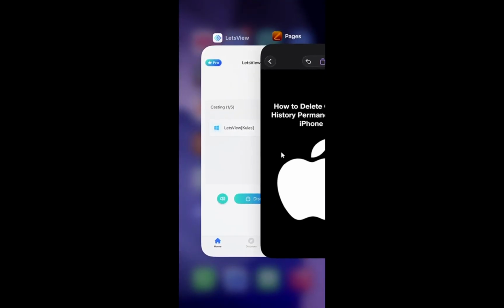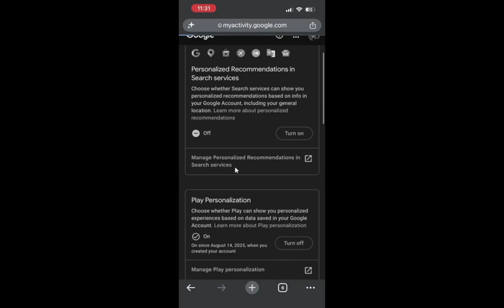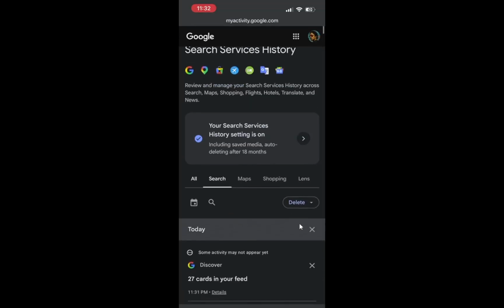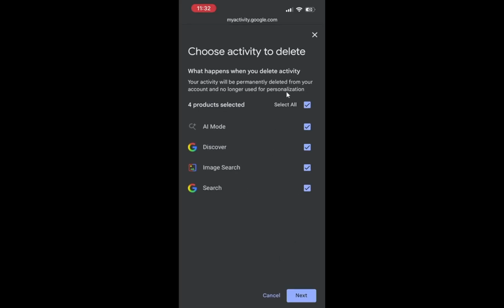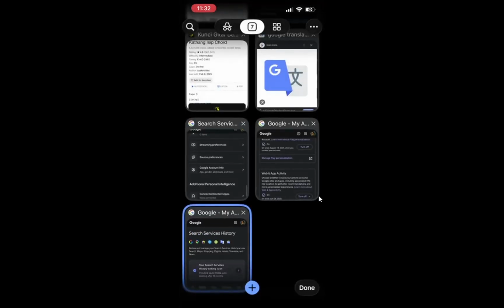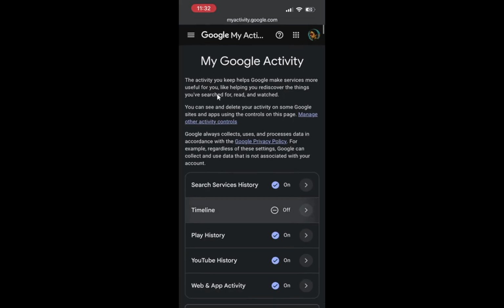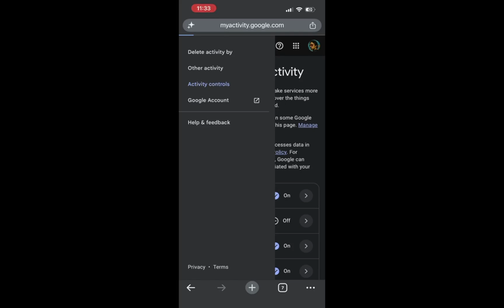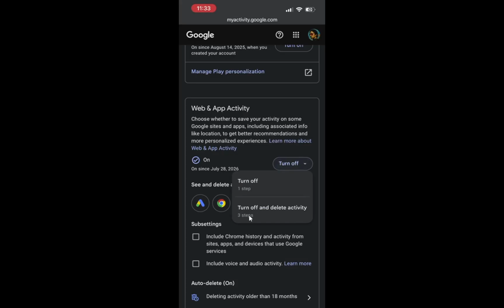How to Delete Google History Permanently on iPhone [2026 Full Guide]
How to Delete Google History Permanently on iPhone

Are you looking to reclaim your privacy by deleting your Google history permanently on your iPhone? In this informative guide, we’ll walk you through step-by-step on how to clear your Google search history from your device and account. First, you’ll learn how to navigate the Google app to access your search history. We’ll demonstrate how to delete all your previous searches, from the very beginning to now, ensuring your past queries are completely erased from Google’s servers. Plus, we’ll reveal how to adjust your settings so that Google stops saving your future searches automatically. This quick and straightforward process will help you maintain your online privacy and give you peace of mind. Whether you're concerned about historical data or want to start fresh, this video is your ultimate resource.